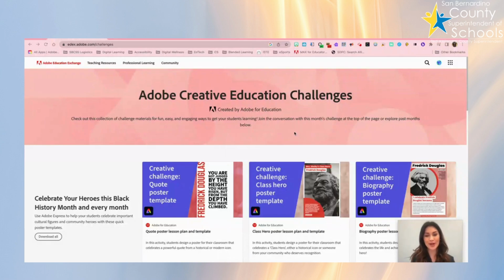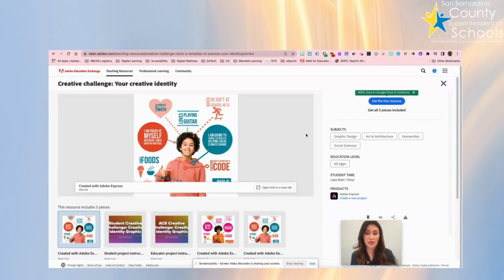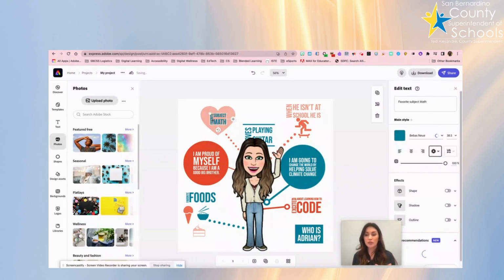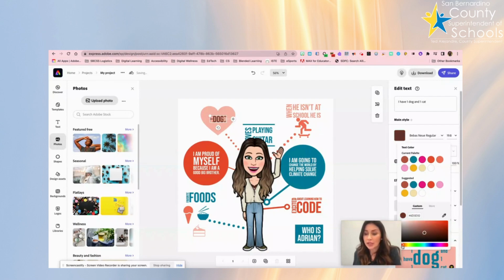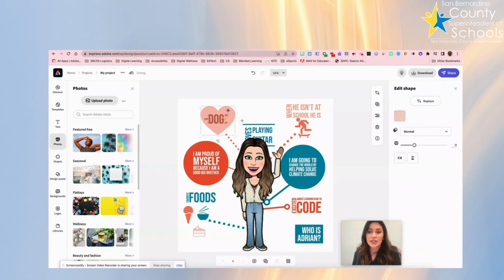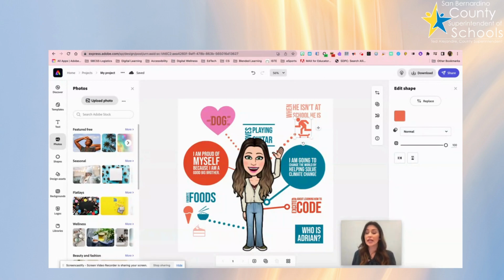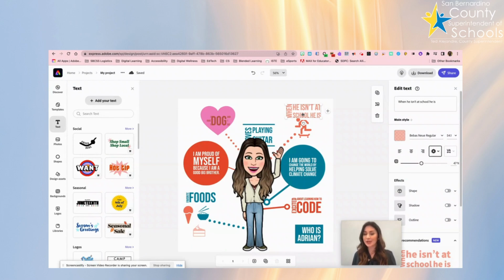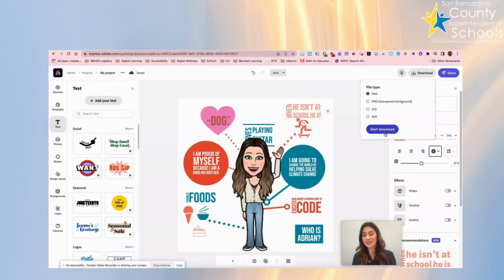Adobe Express Identity Tutorial